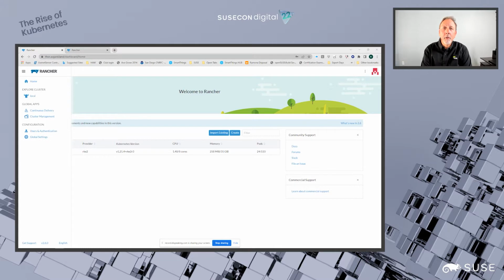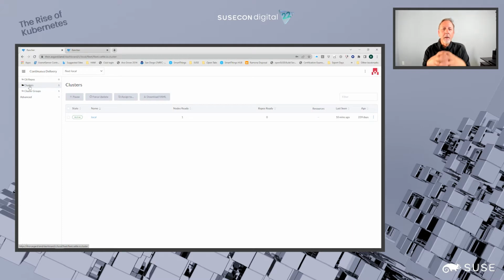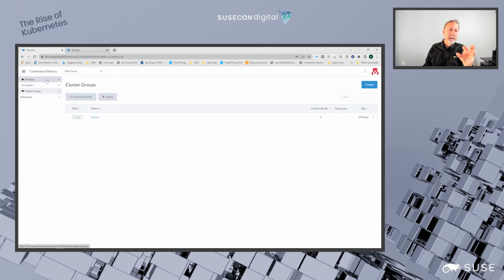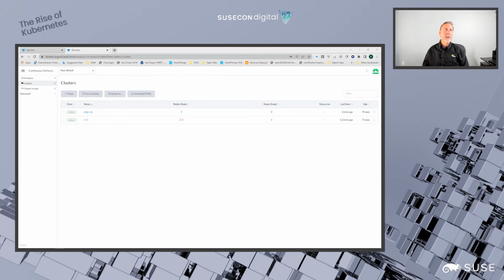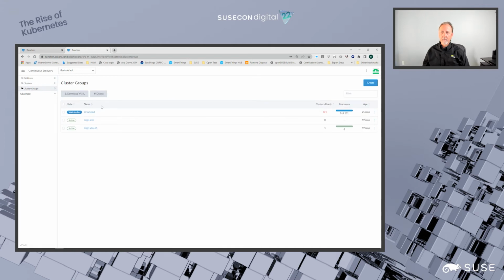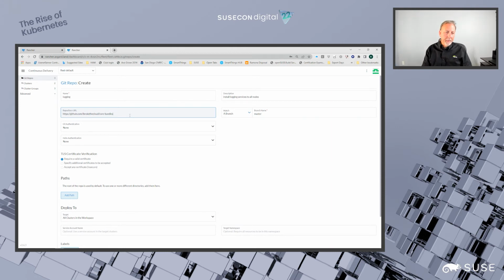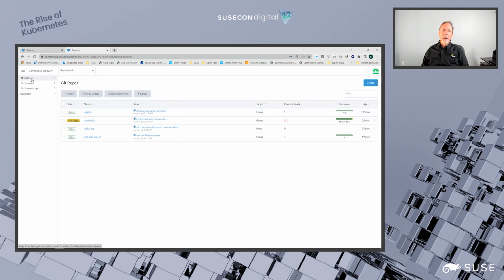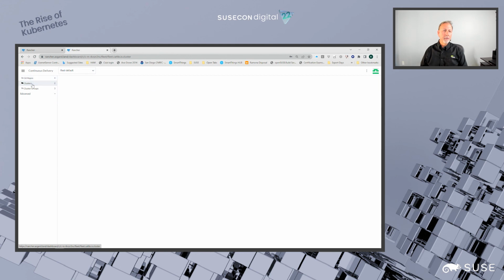Understanding Continuous Delivery in SUSE Rancher (Demo)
In this demo we will look at the components of Continuous Delivery and configure them for deployment. Next we will show the deployment and how to monitor for success/failure.

- Speakers: Brian Six
- Session code: SUSECON 2022 - DEMO-1334
- Session Category: Kubernetes Management
- Session Technical Level: Technical Beginner
- Topics: Kubernetes, Edge Computing, Cloud Infrastructure, Support & Maintenance